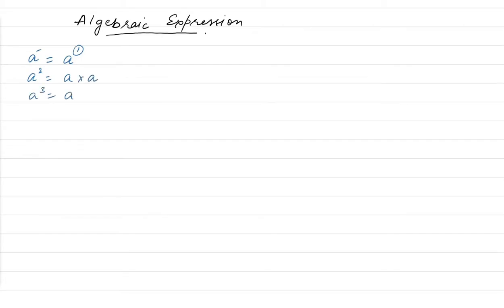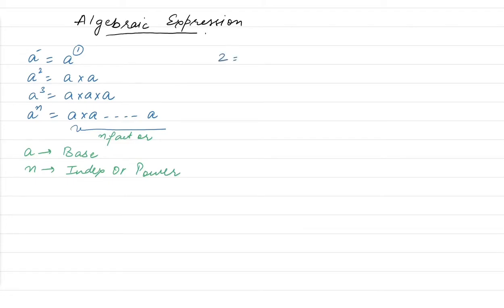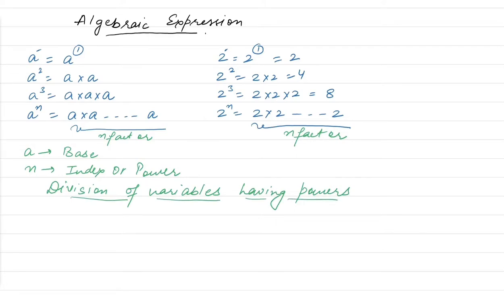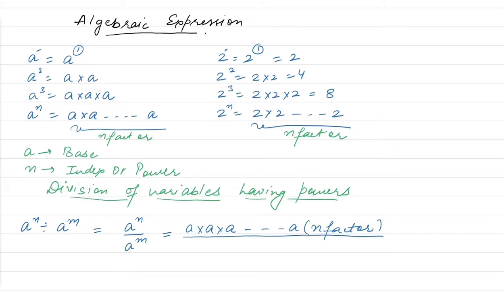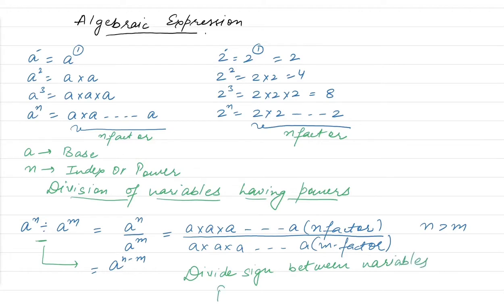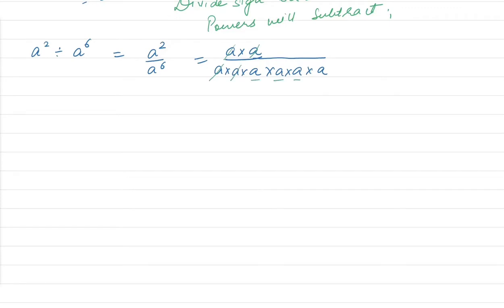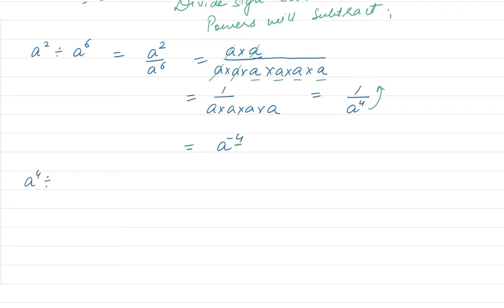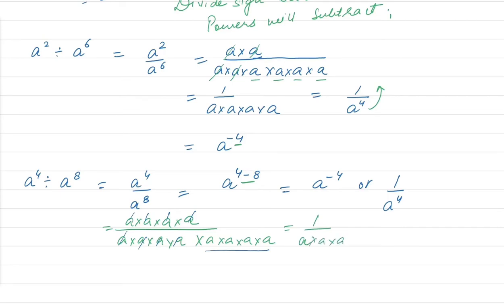Algebraic Expression with Division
This video explains the way to solve the algebraic expressions which have the powers or index on the variables. This video contains the derivation to solve the formula of how we can find the value of the variables having their power on them. This video also explains how we can find the values of the expressions which are in division form and having powers on them. Moreover, this video also solves few questions related to algebraic expressions with division between variables and powers on variables.